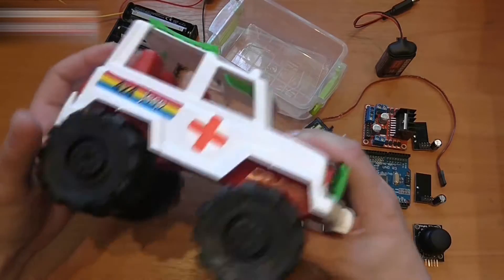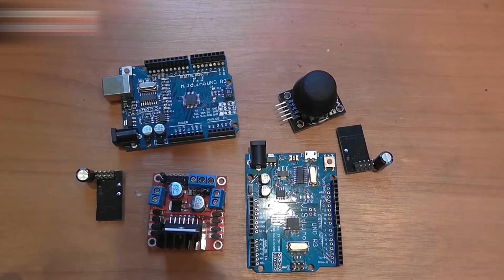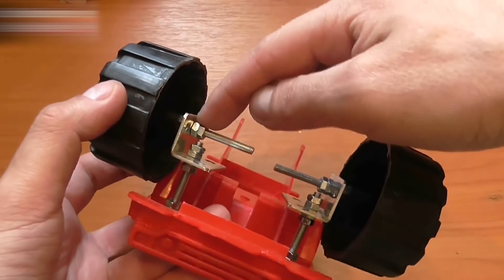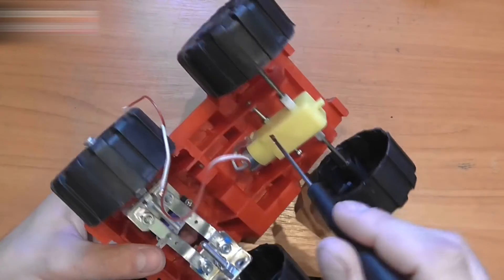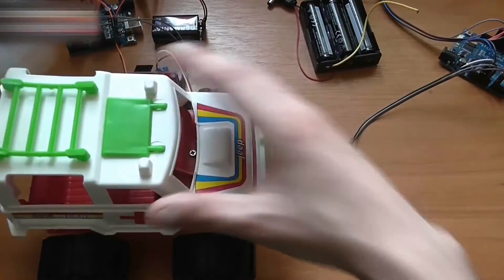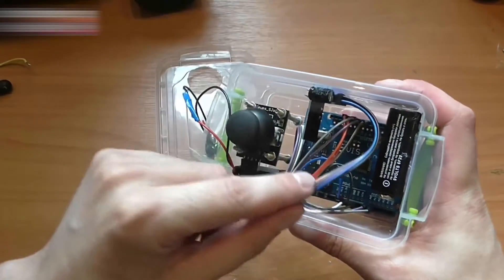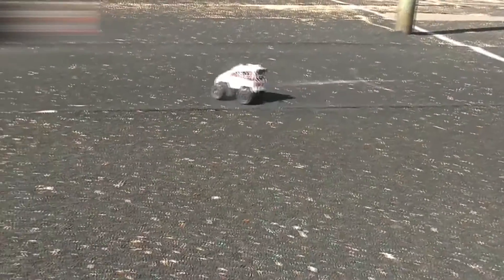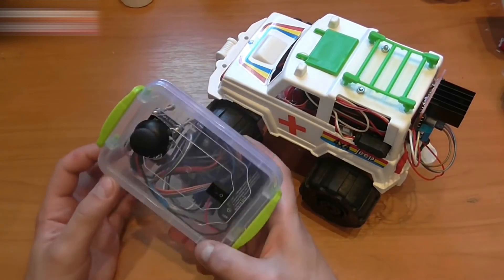HOW TO MAKE A REMOTE CONTROL MINI CAR // HomeCraft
In this video I’ll show you how to make a remote control mini car using an Arduino UNO.

2. Arduino UNO with power wire
Note! Do not connect anything to an Arduino before you upload sketches to it.
You should also download a library for the NRF24L01 wireless module.